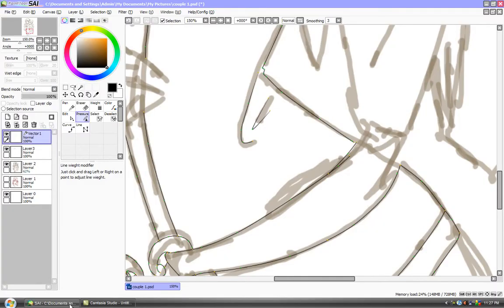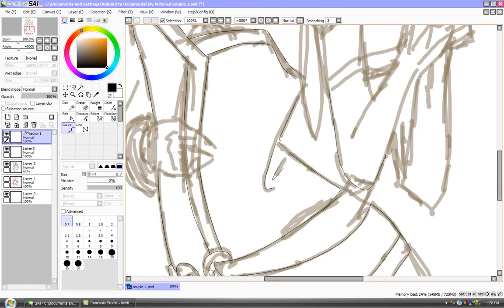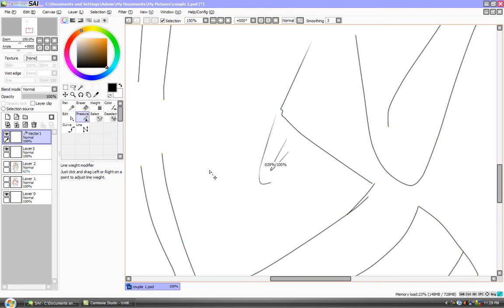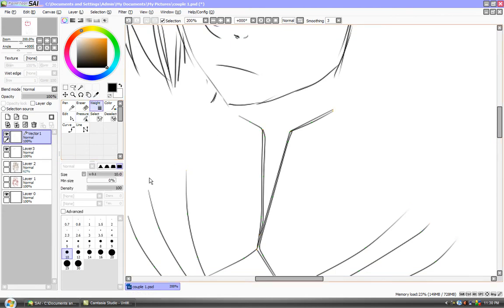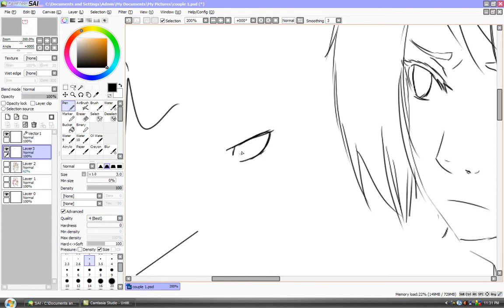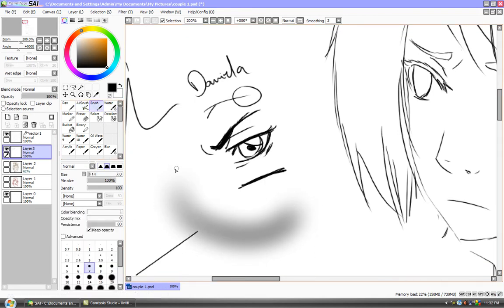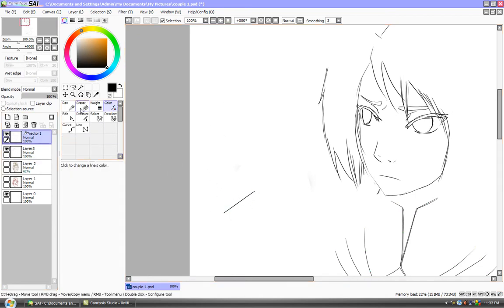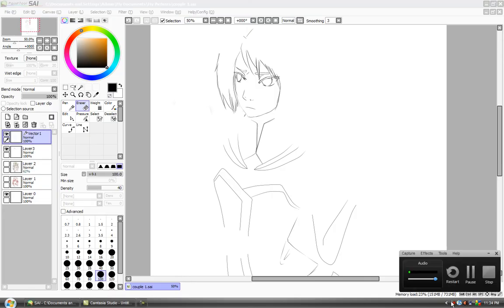Linework on Sai tutorial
How to do linework on Sai
any question dont be afraid to ask

sorry about my voice

~d3stic3